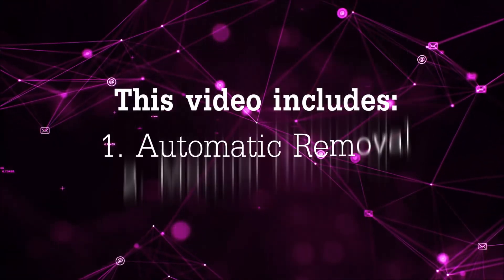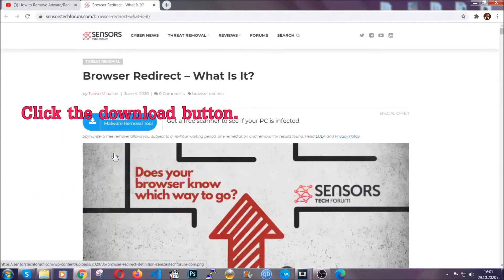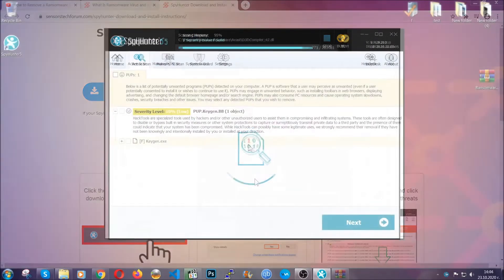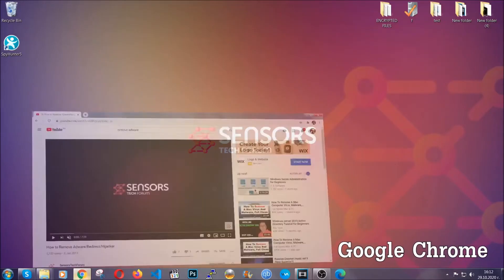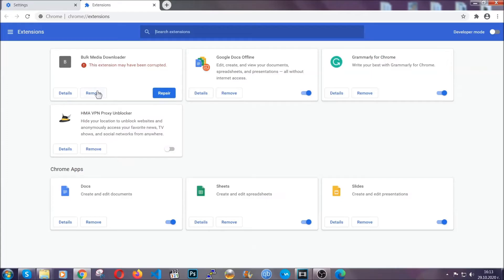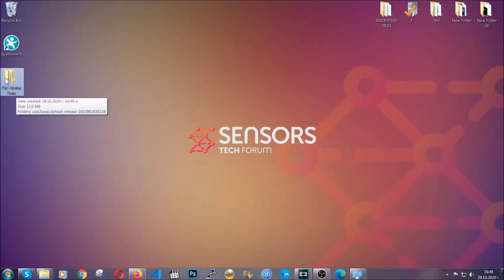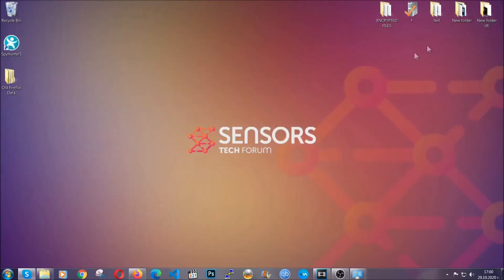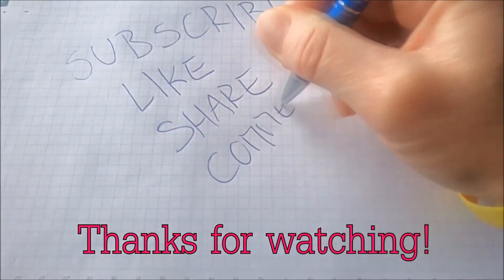Simpcity Scam Virus - How to Remove It? [Guide]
00:00 Start
00:45 Automatic Removal Guide
01:57 Manual Removal Guide
02:32 Google Chrome Guide
03:27 Mozilla Firefox Guide
04:07 Microsoft Edge Guide
04:49 Opera Browser Guide